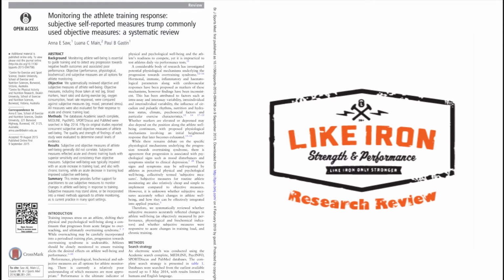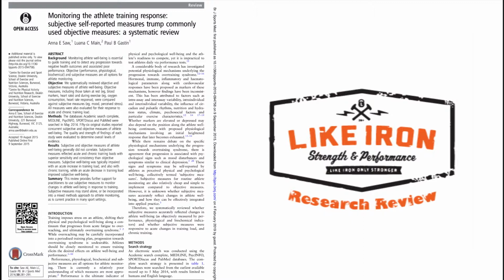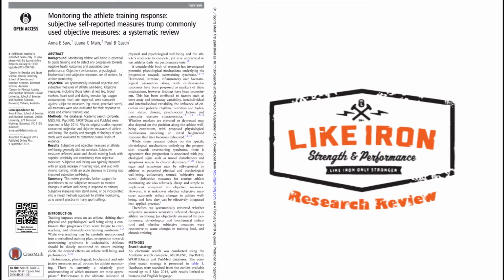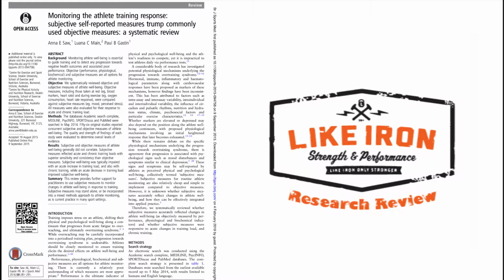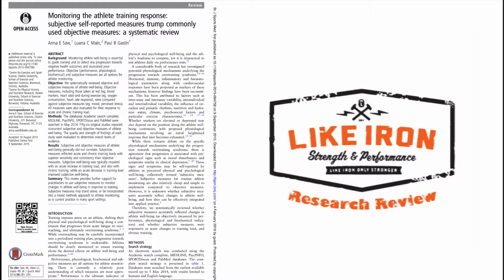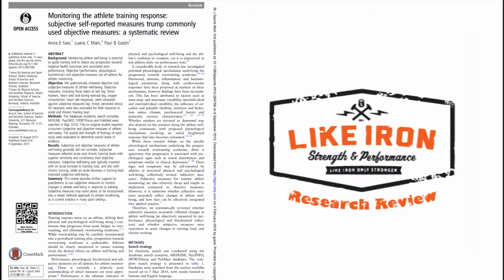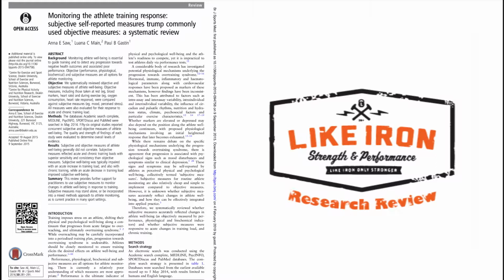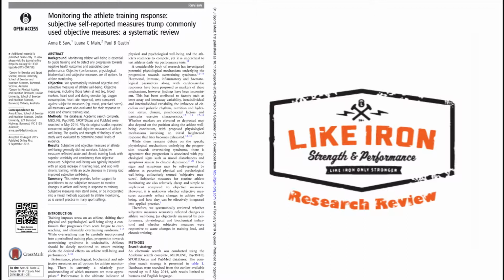Research Review Episode 8 - Subjective vs Objective Athlete Monitoring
The Like Iron Research Review is an online journal club. We pick an academic article related to strength and performance, and discuss it and its applicability to practice. In this episode we dive in to a paper that looks at objective and subjective markers of athlete monitoring.